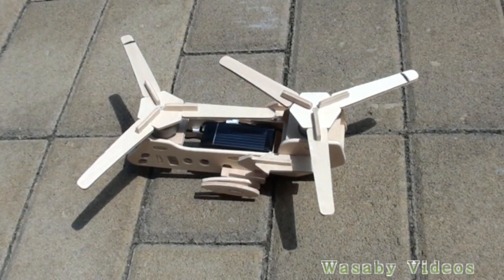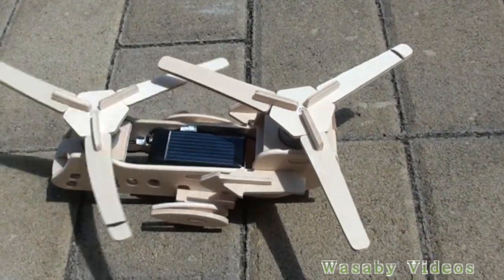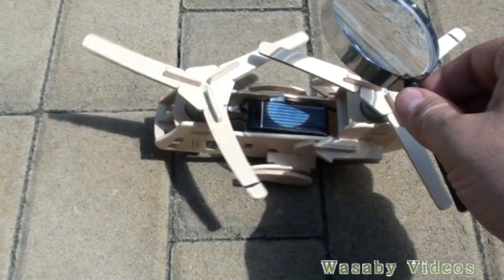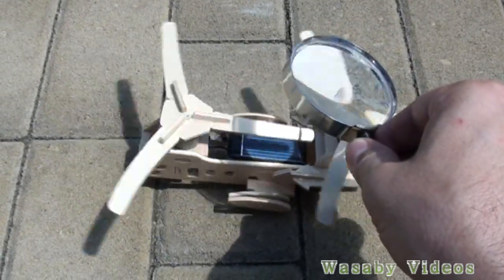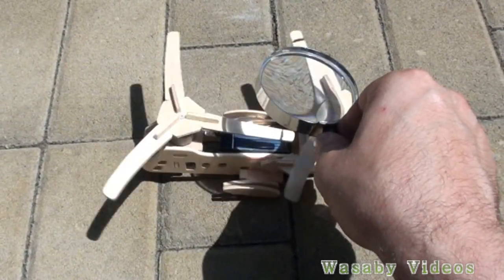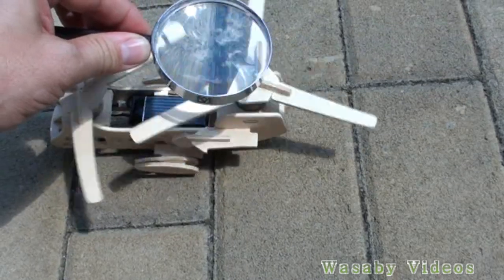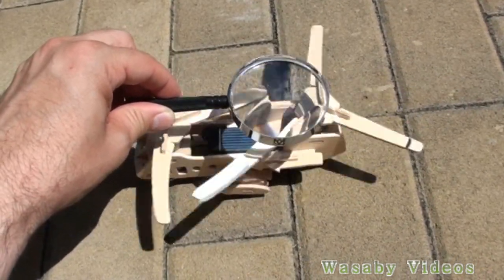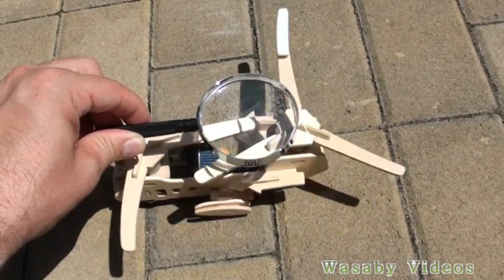How to increase solar panels energy efficiency "Free Energy" | WasabySajado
This video shows How to increase Solar panels energy efficiency. Used  alternative free energy from solar panels and simple  magnifying glass.

for more amazing science experiments videos